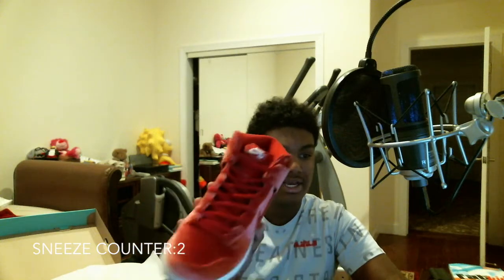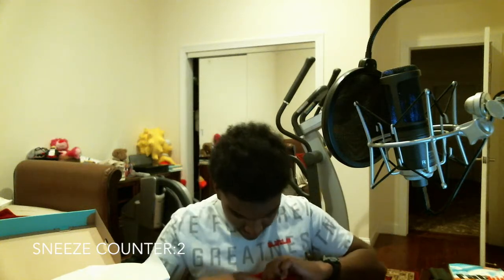Nike SB Red Velvet Unboxing and Review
Copped these as a christmas gift for my cousin let me know what you guys think!